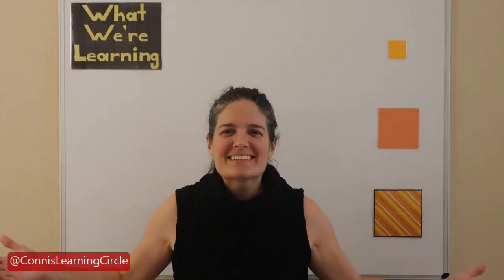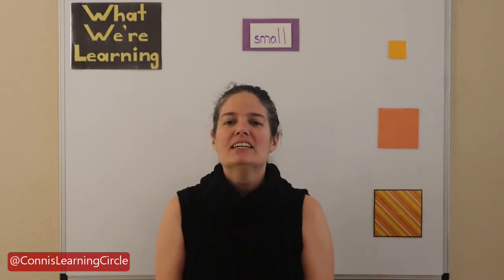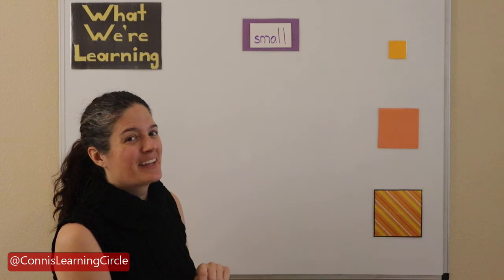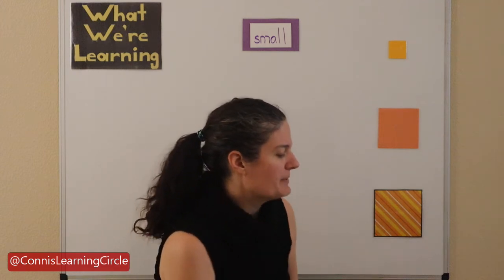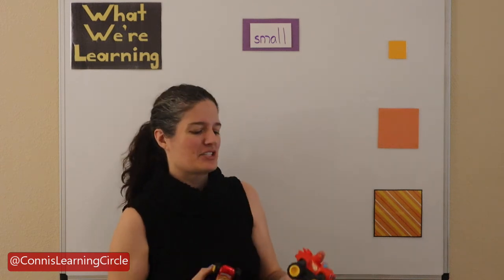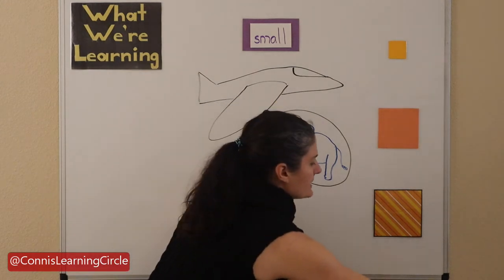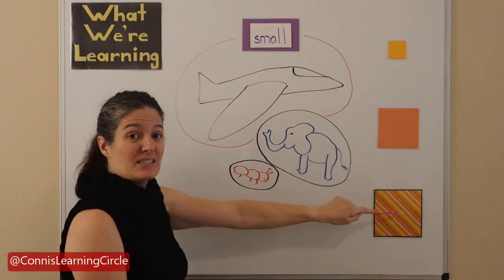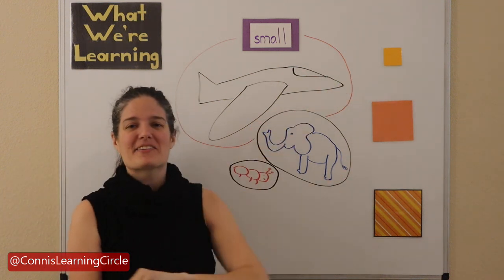Preschool/Kindergarten - Early Learning at Home - Comparative Math Language: Small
Learning at home can be fun too!  Please join us as we start learning comparative math language!

"The Good Morning Song" performed and produced by Ms. LaToya René Robertson